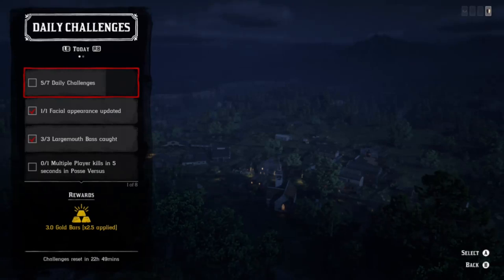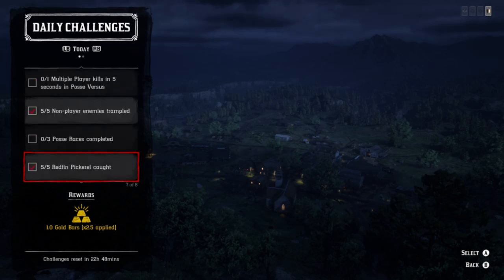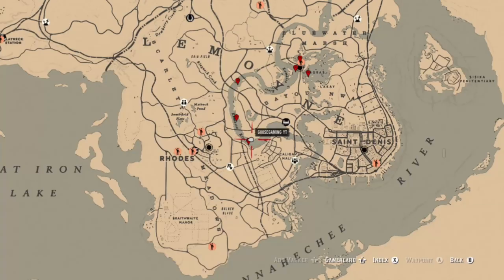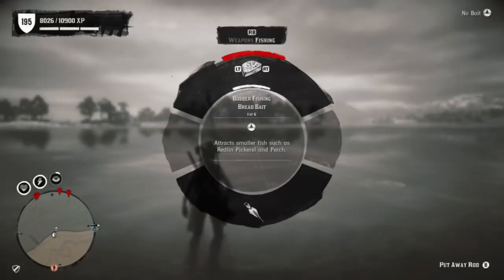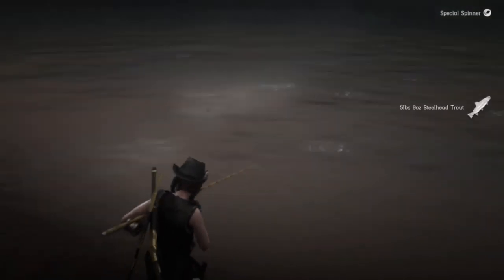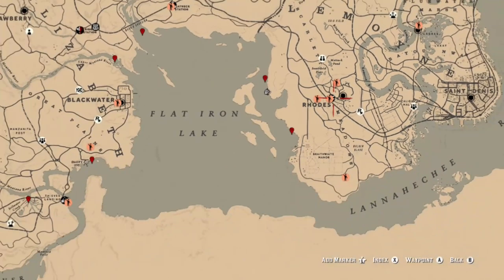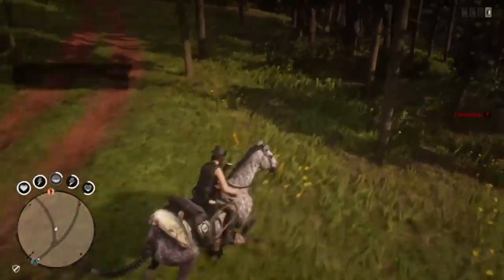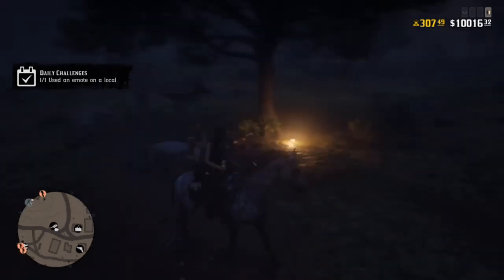Daily Challenges LARGEMOUTH BASS REDFIN PICKEREL Locations Red Dead Online